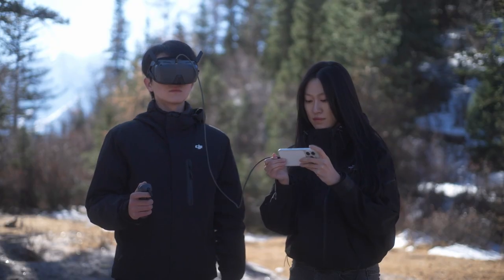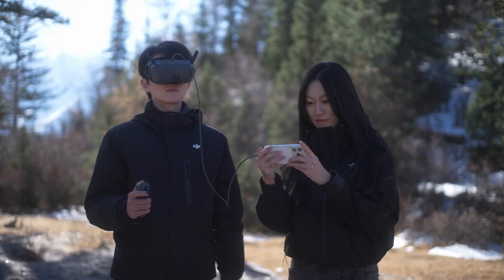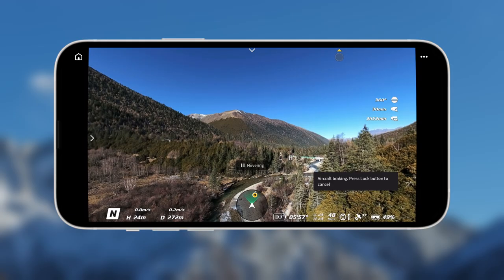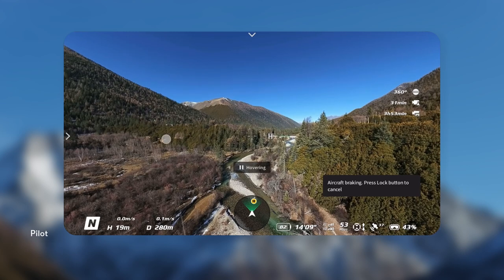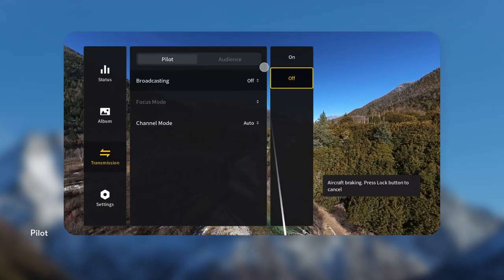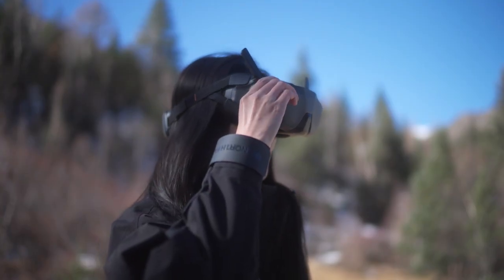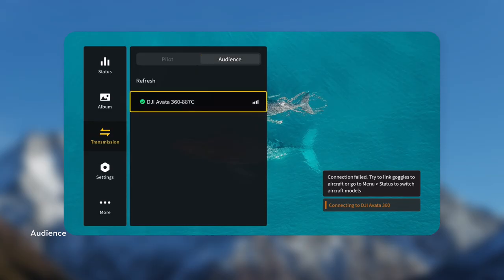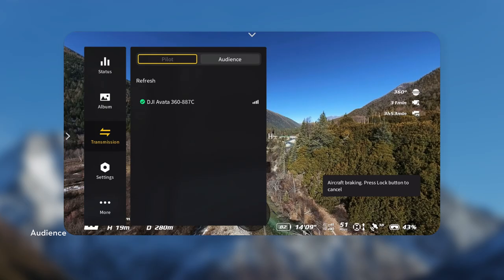JHD DJI Goggles Liveview Sharing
And offer drop shipping service for our customers:
Steps:
1: Promote our products( prices as list showing,add your margins to prices);
2: Place orders on our Alibaba store once get orders;
3:We will dispatch them to your customers according your orders.